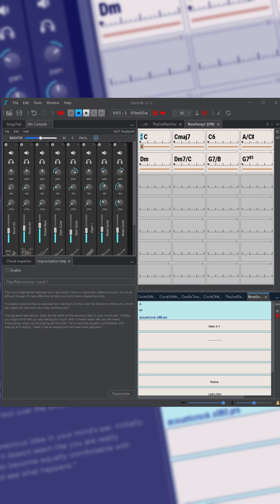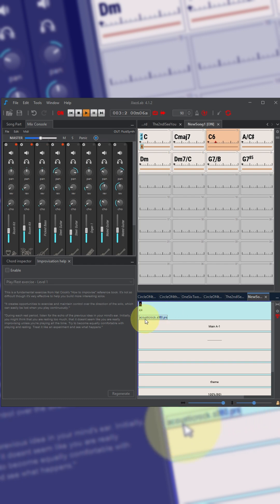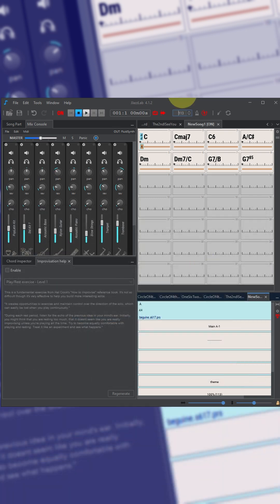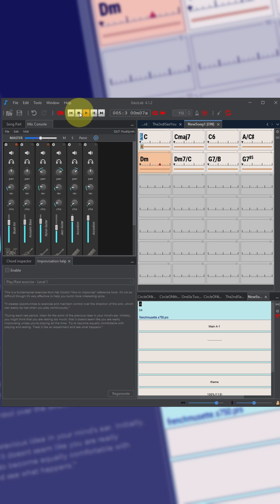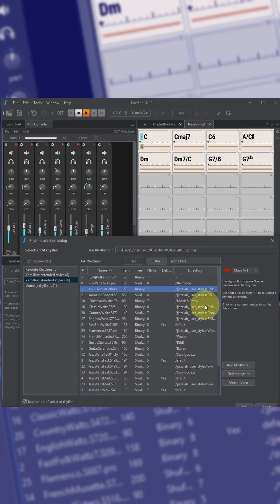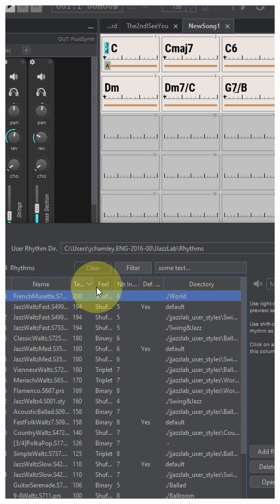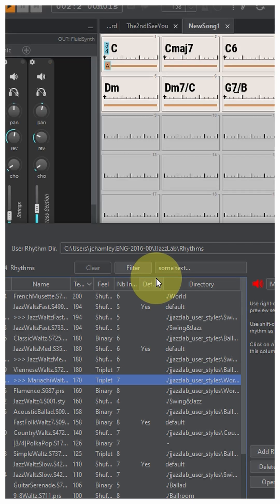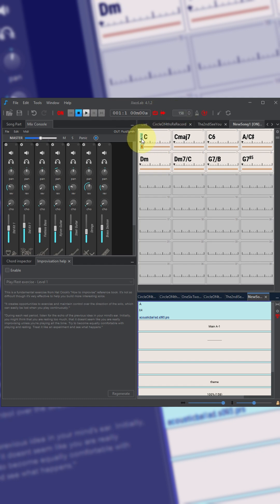Changing Time Signatures in JjazzLab — Quick Tutorial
Discover time signatures in jJazzLab.  By selecting a different time signature jJazzLab can display all the grooves avaailable in that time signature.